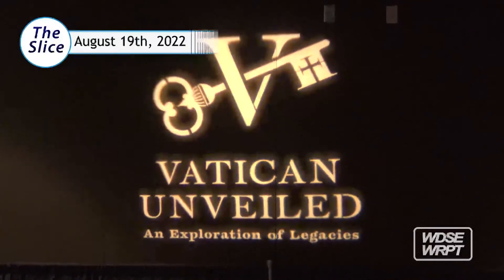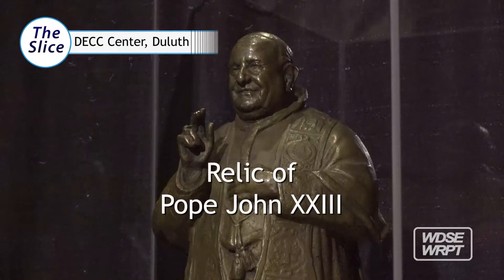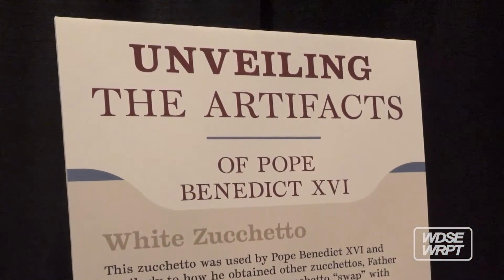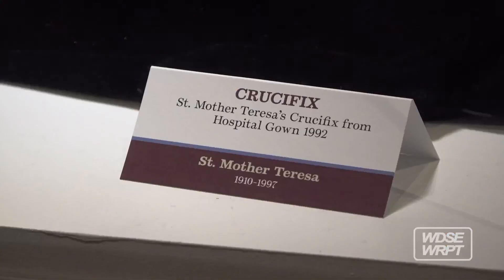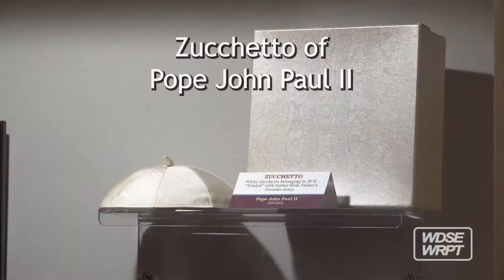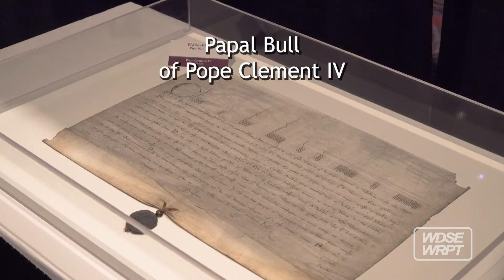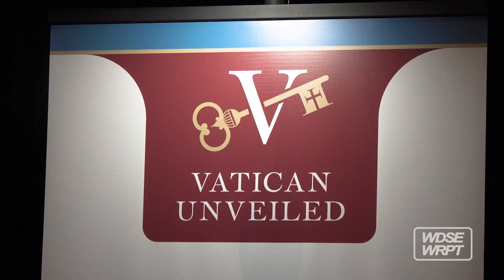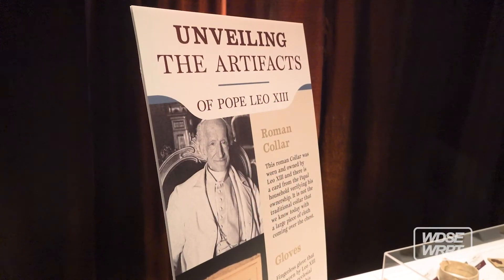The Slice | Vatican Artifacts Travel to Duluth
The largest collection of Papal artifacts traveled to Duluth. Take a look at Vatican Unveiled's collection, and hear why it's important!